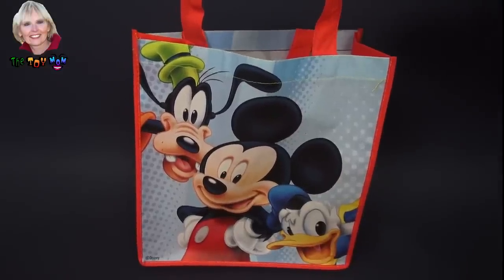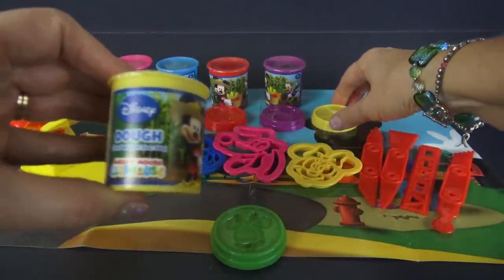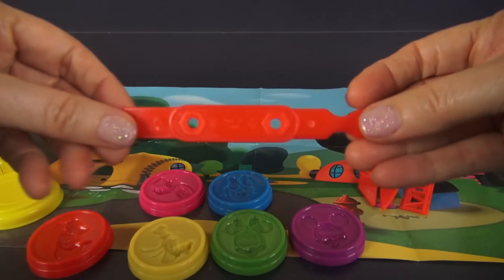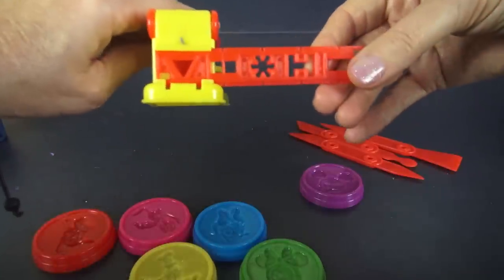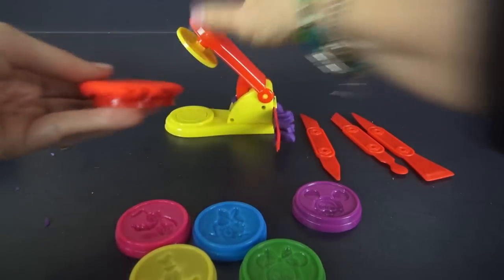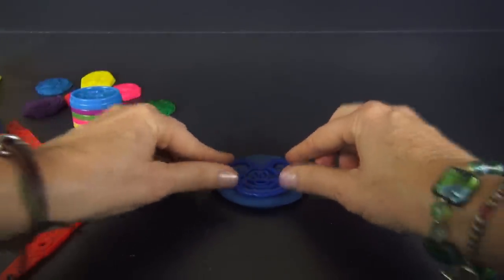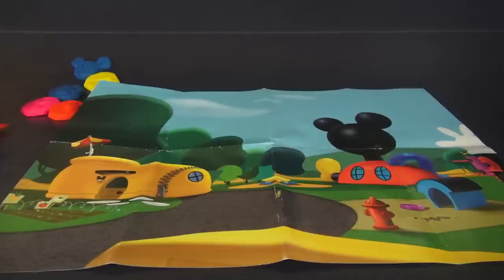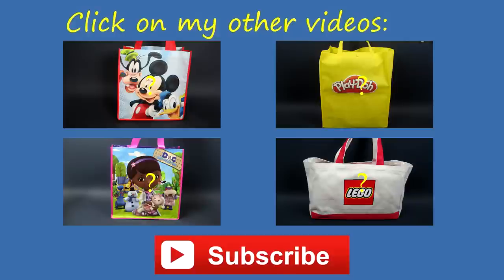♥♥ Mickey Mouse Clubhouse 15 piece Dough Kit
Mickey Mouse Clubhouse 15 piece Dough Kit from Disney Junior Channel
Use the molds & tools to make different creations! To keep the dough soft, always put back into the container after play. Store in a cool place.
6 pots of dough with molded lids
3 pressed molds, 3 dough tools
1 dough presser